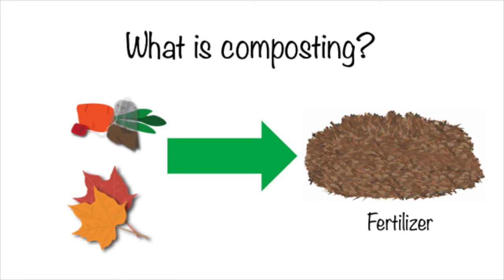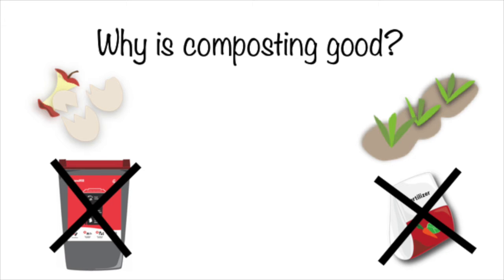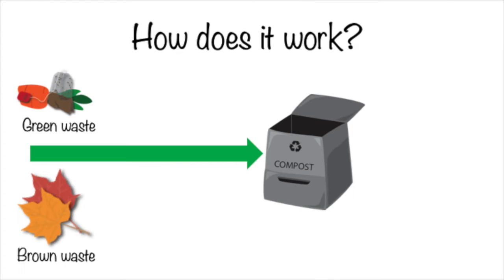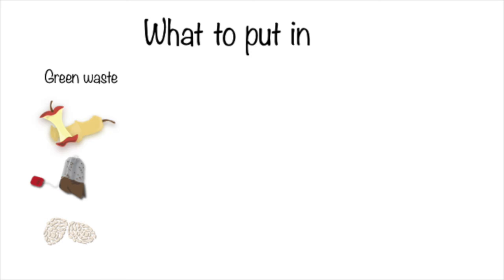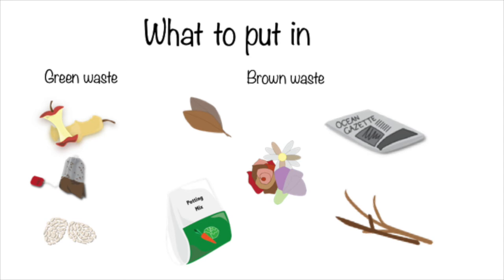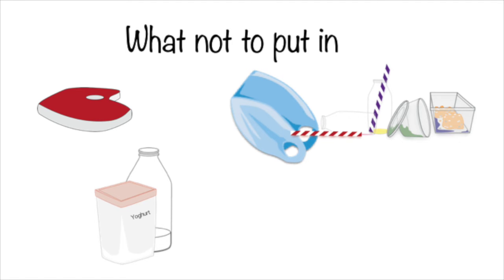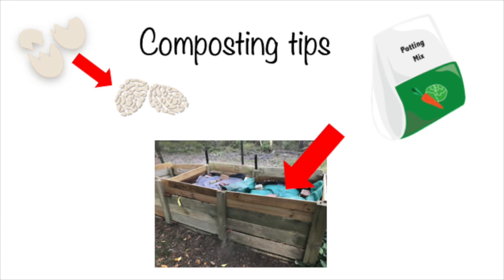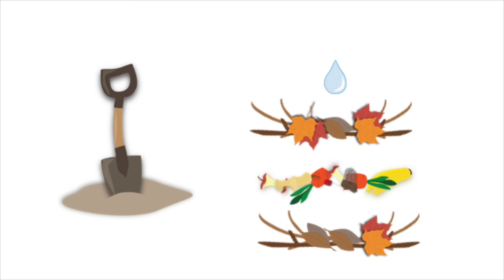Composting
What is composting and why is it good for Earth? Learn this and much more in this video all about composting.